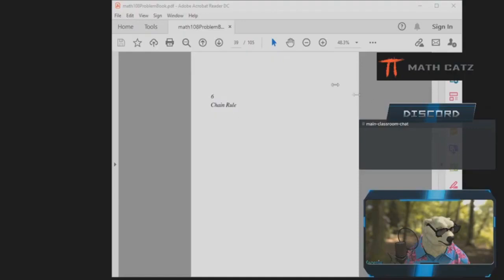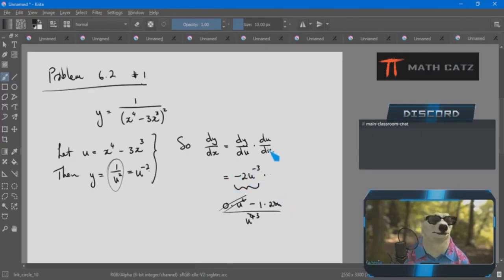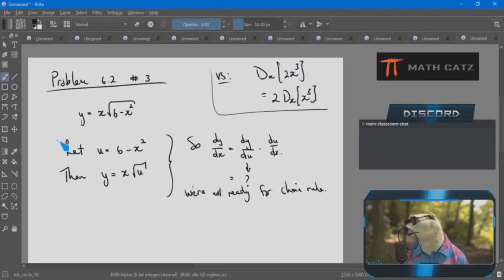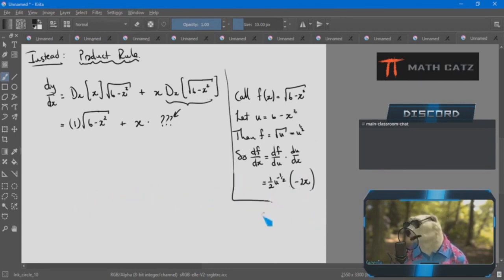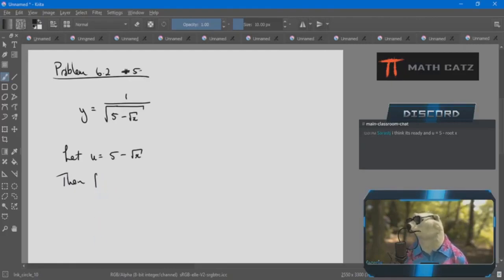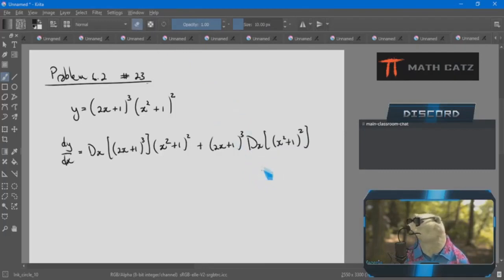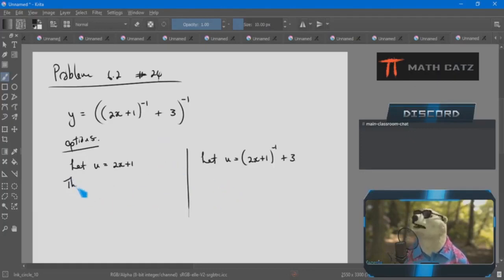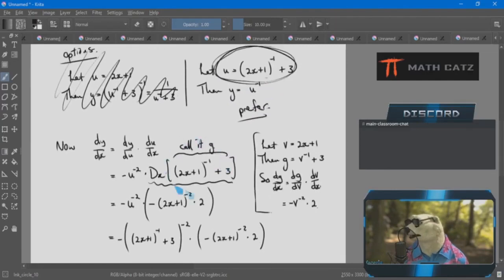Chain rule part 2